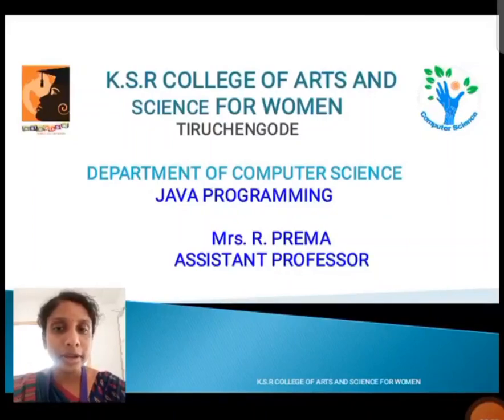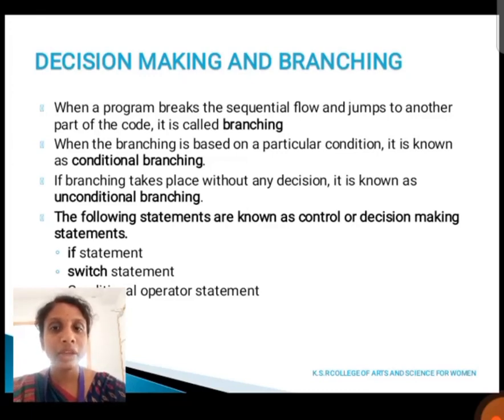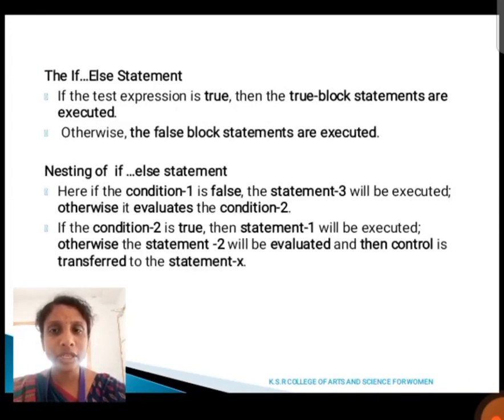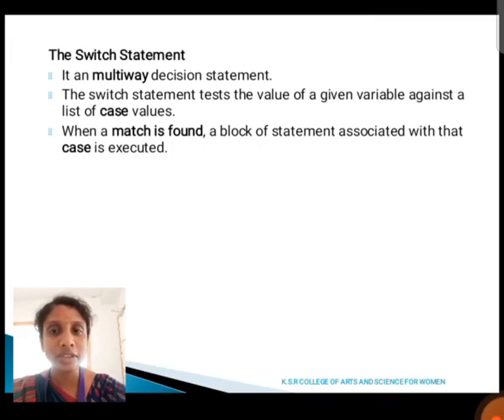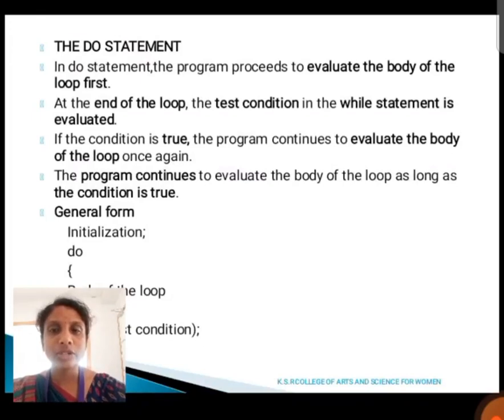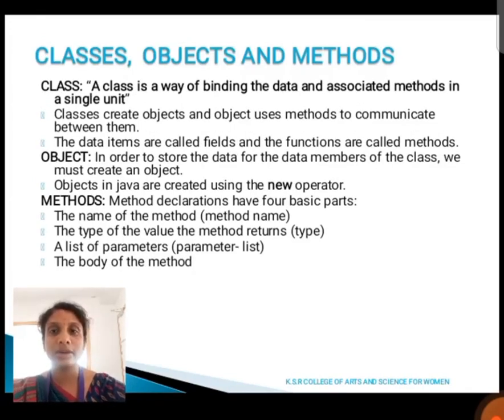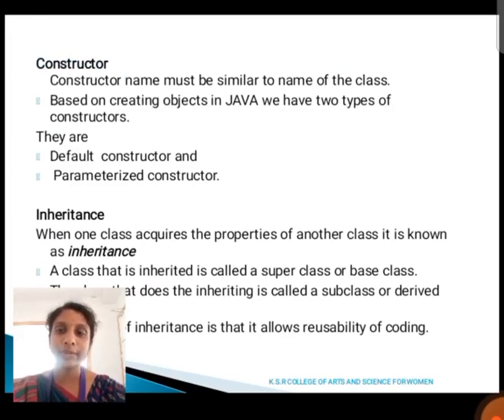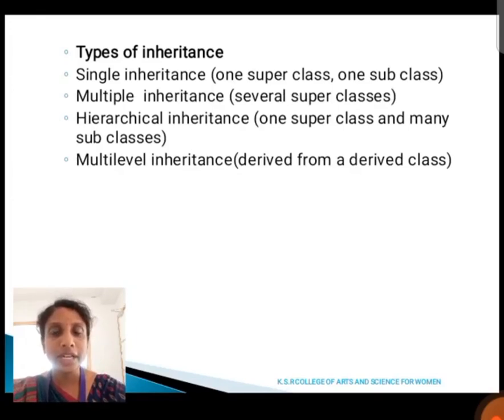LCS : JAVA CS UNIT II | Mrs. R. PREMA | Computer Science